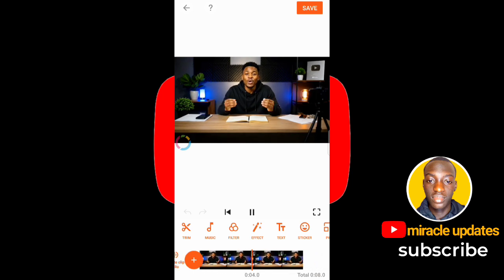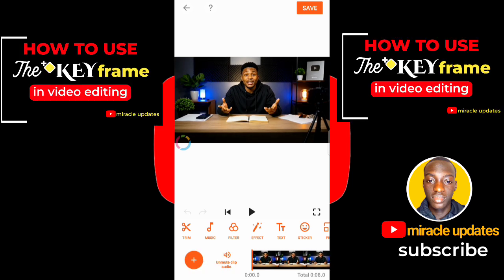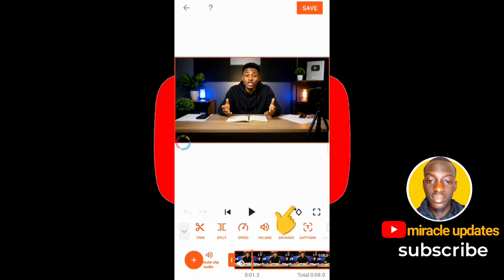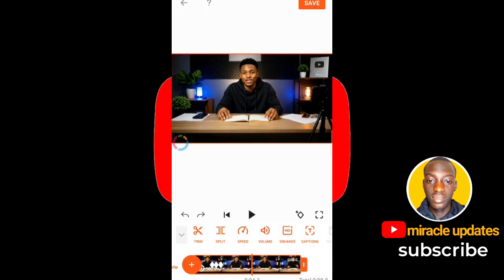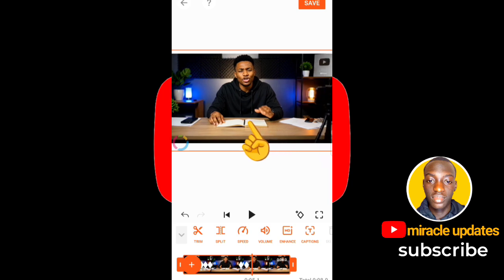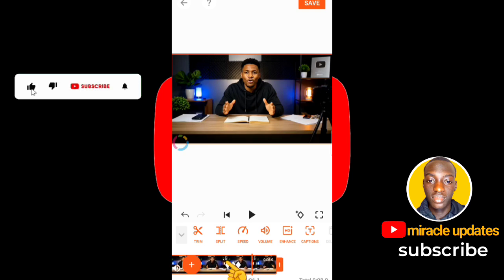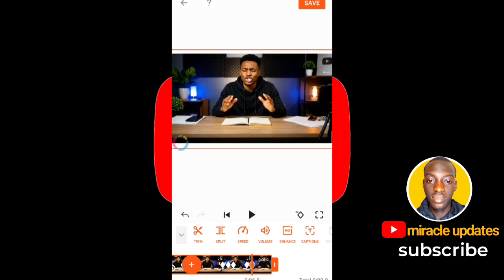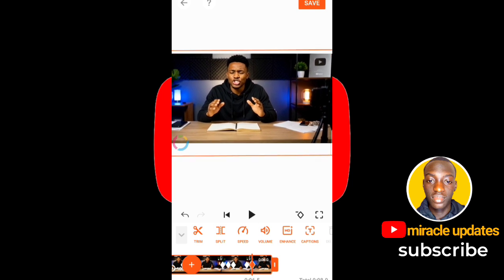How to Make a Viral Smooth Zoom Transition | Easiest Method for Mobile (2026)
Want to make your mobile videos look professional and viral? In this tutorial, I'll show you exactly how to create the viral smooth zoom transition for mobile creators in 2026. This step-by-step guide is perfect for beginners who want to master smooth movement, keyframes, and speed curves to keep viewers engaged.

Whether you're editing a cinematic vlog or a fast-paced tutorial, these smooth zoom techniques will take your edits to the next level. No expensive software is needed—just your phone and a few minutes of your time!

In this video, you will learn:

How to set up your smooth zoom transition
Mastering keyframes for fluid movement
Using speed curves to get that "viral" look
Pro tips for mobile video editing in 2026